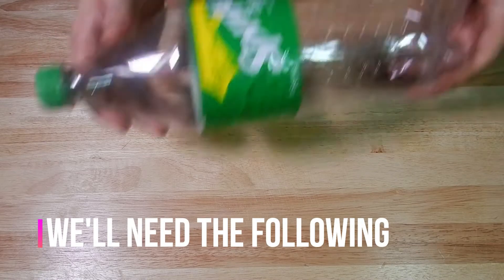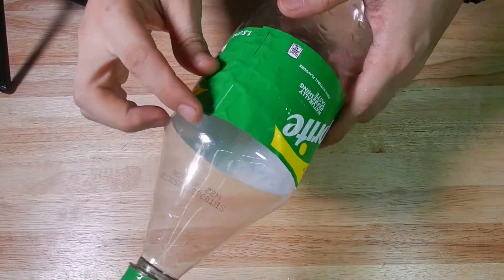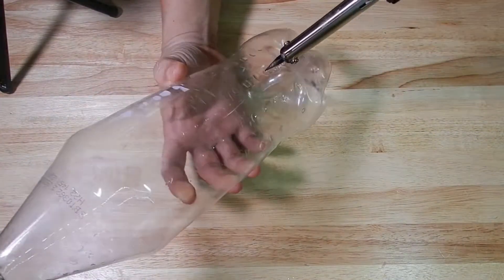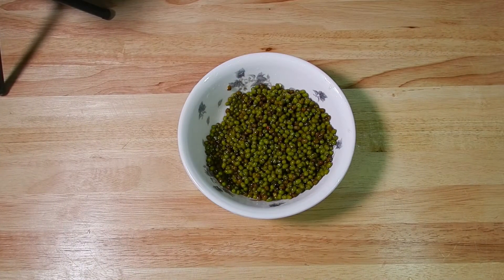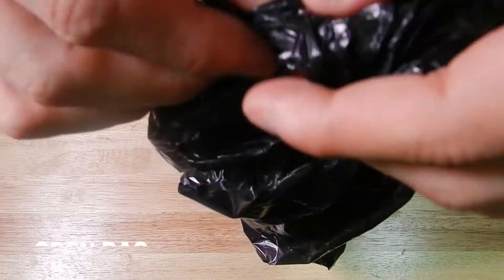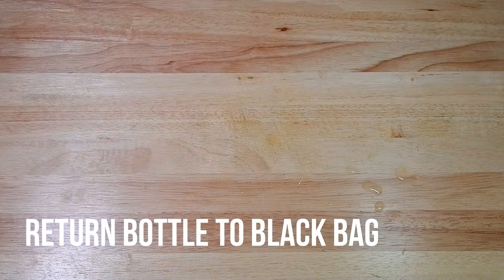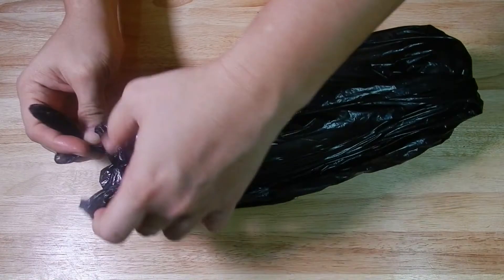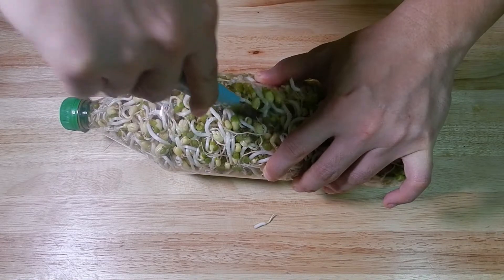Sprite Bottle Monggo Bean Sprout | How to Make | Chibog TV #74 | with English Subtitle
Easy way of making Mung Bean Sprout using Sprite Bottle, no need to buy your Bean Sprout from the Market once you learn how easy to do this, enjoy!